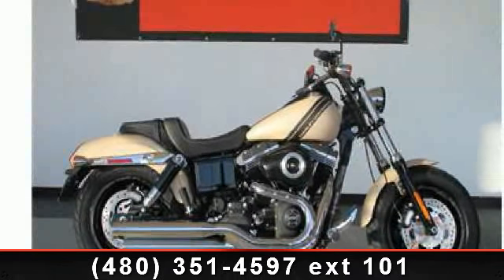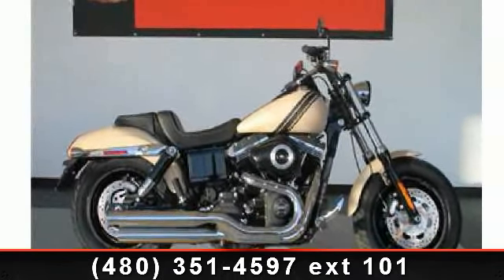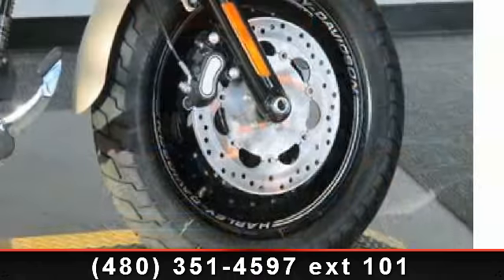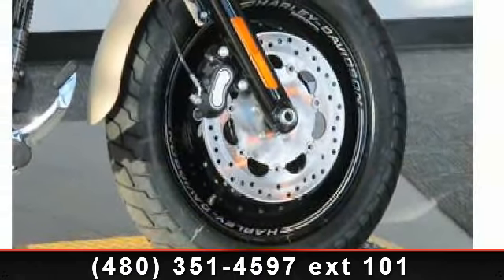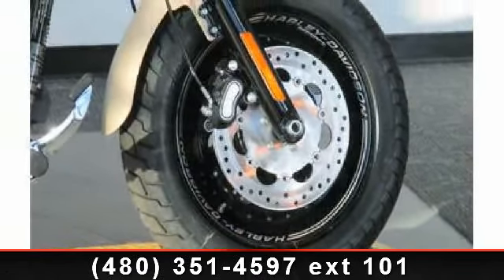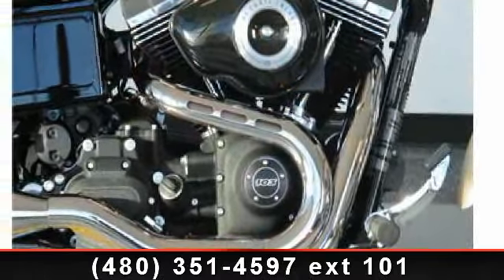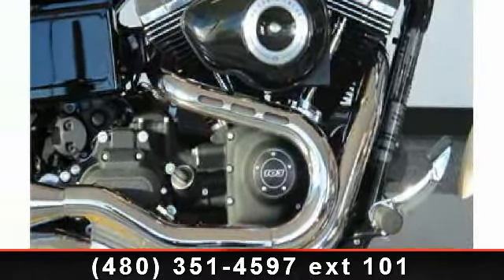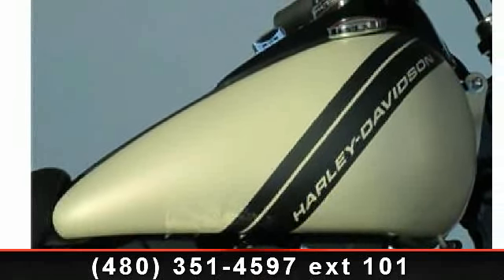2014 Harley-Davidson FXDF103 - DYNA FAT B - Harley-Davidson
For Sale in: Scottsdale, Az

 NEW Redesigned for 2014. NEW Blacked-out, Twin Cam 103 engine. NEW Console with 5-inch gauge, integrated ignition switch. NEW Black, Aluminum Slotted Disc wheels with laser-engraved graphics. NEW Blacked-out finishes front to back. NEW Blunt-cut mufflers. NEW Ergonomic, slim, sculpted two-up seat. NEW Slash-cut rear fender with LED tail lamp. 6-speed Cruise Drive transmission. 5-gal fuel capacity. Fuel Economy (City/Hwy) 42 MPG. Stop in, see the NEW color for 2014. Take me for a test ride.